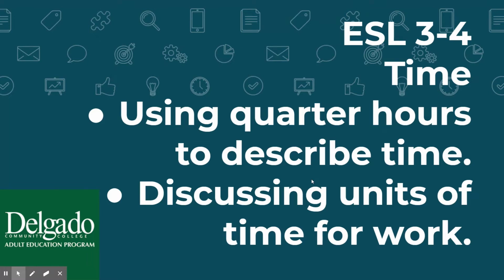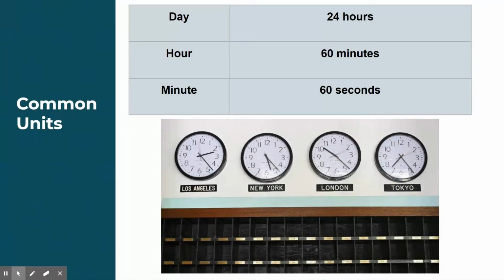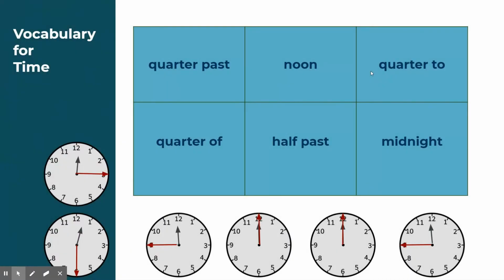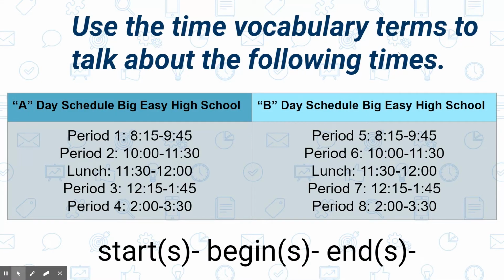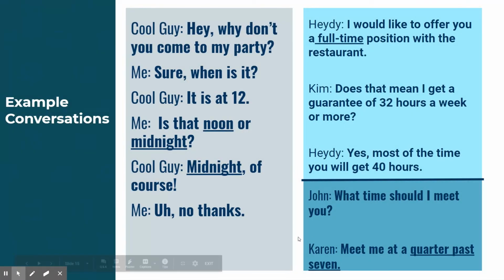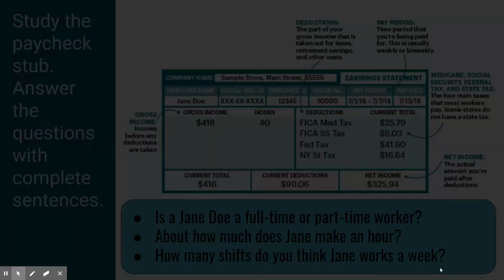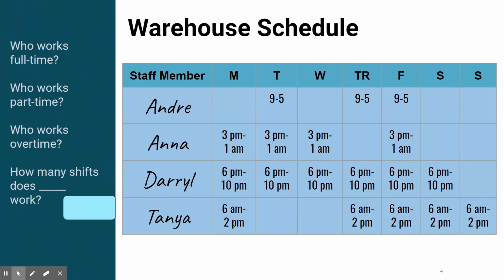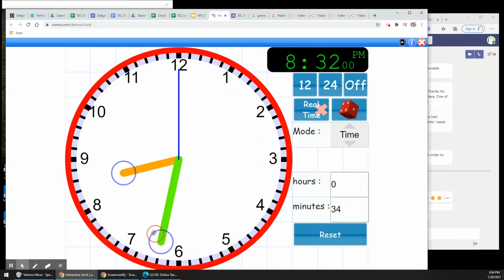ESL 3 4 Time A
From Delgado Adult Education ESL
to sign up for our classes.